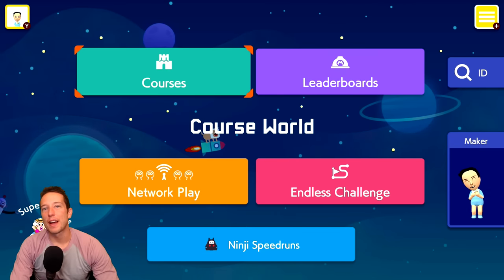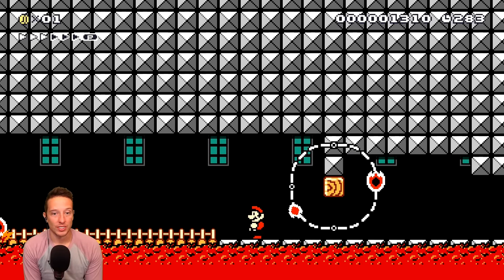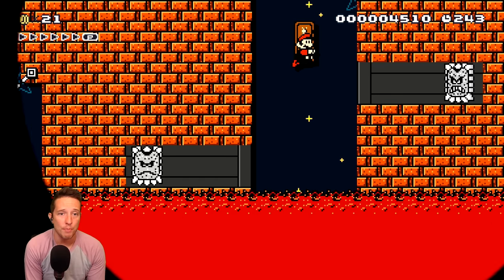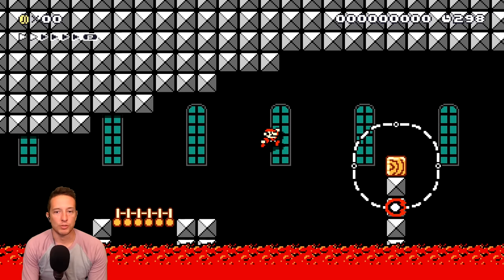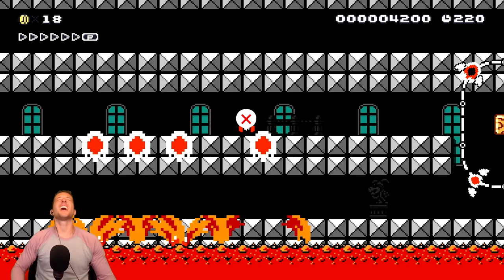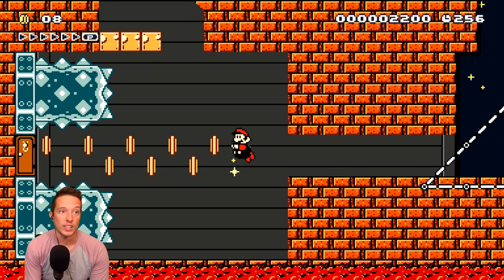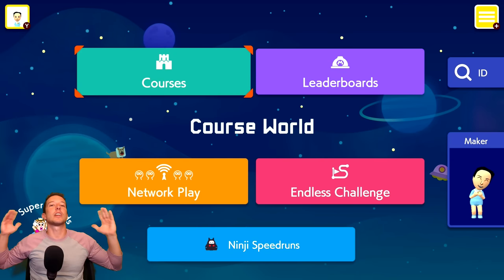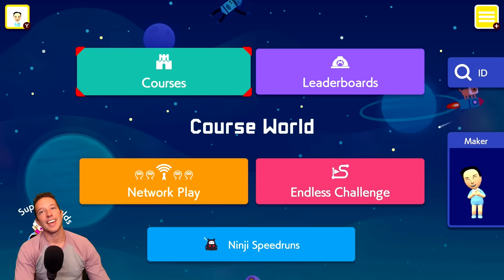"The WORST Level You've Played" // UNCLEARED 0.00% Levels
There is a huge difference between hard and terrible.

Welcome back to another episode of the Uncleared (0.00%) level series, where we are attempting to leave no levels left uncleared in Mario Maker!